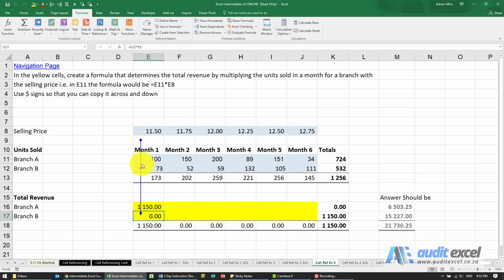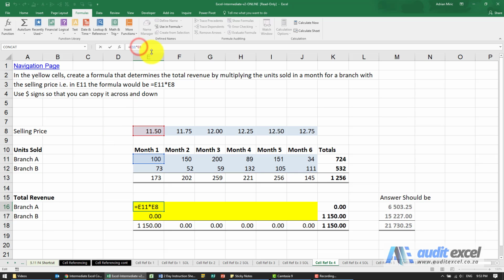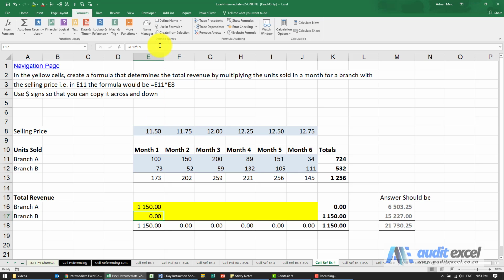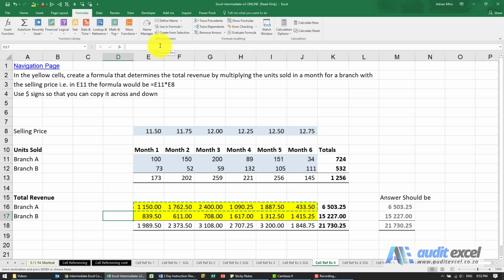Multiple rows (units sold) multiplied by a single row (selling price)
00:00 Multiple units sold in different branches with sales price per month
00:05 Create the formula (no dollar signs yet)
00:15 No dollar signs means you have to change the cell reference each time
00:36 Lock the cells to use the same row BUT different columns
01:10 Copy/ Paste across rows AND columns- no change in cell reference required
01:22 Check that your dollar signs are correct

Using dollar signs to enable you to create a revenue calculation which needs to multiply the units sold in different branches by a single selling price. You want to create the formula so that you can copy it across and down without changing the cell reference every time.